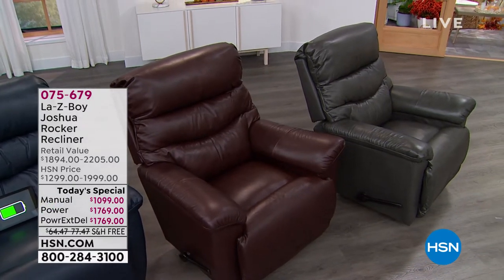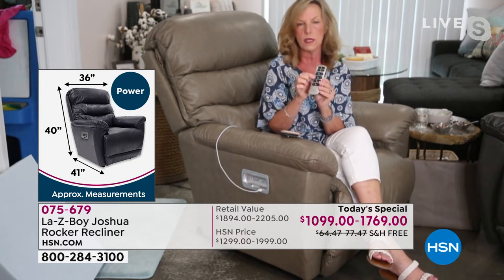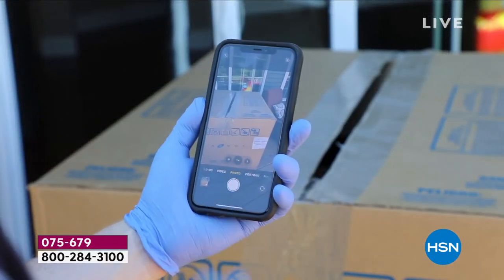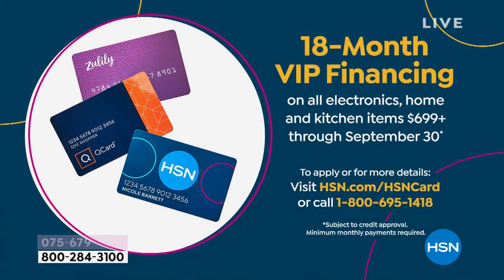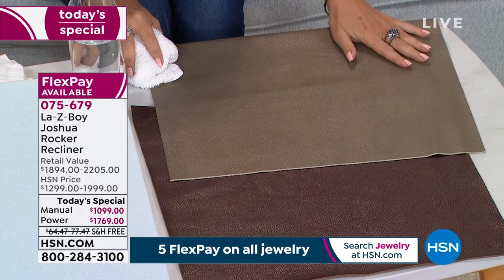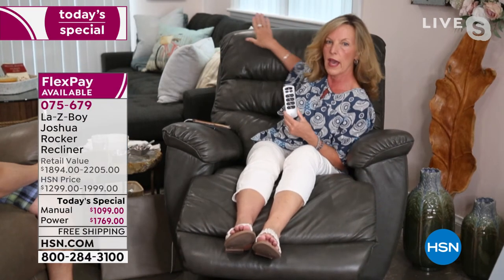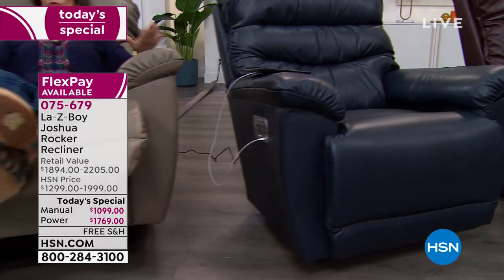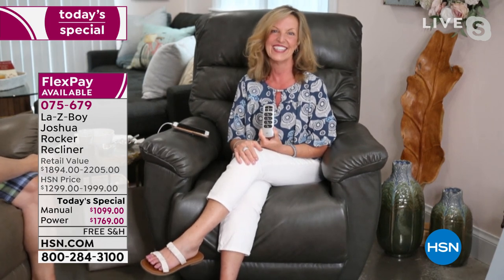LaZBoy Joshua Manual Rocker Recliner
Relax in style with this LaZBoy rocker recliner. It features a supportive back and ultraplush chaise seat with AirForm memory foam cushioning for customized comfort. An elongated handle and waterresistant leather upholstery make it easy to recline without worry.

    Recliner
    Assembly guide